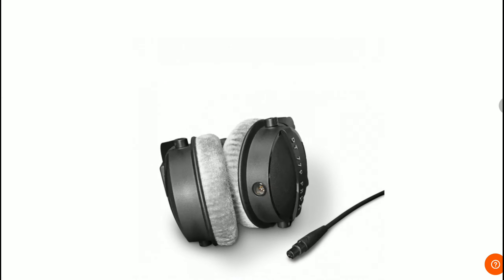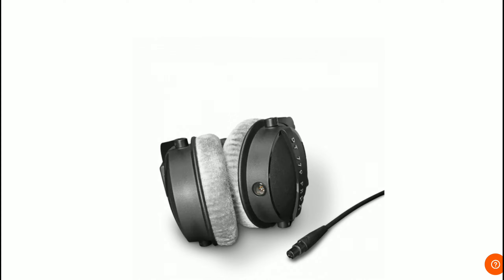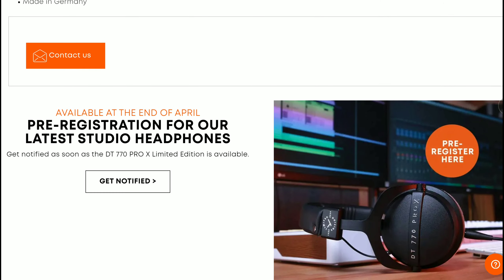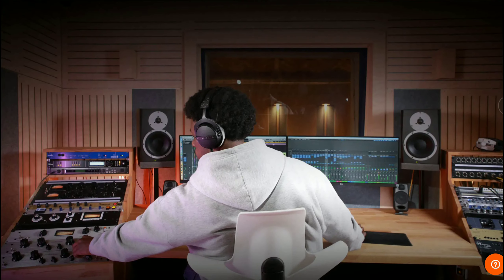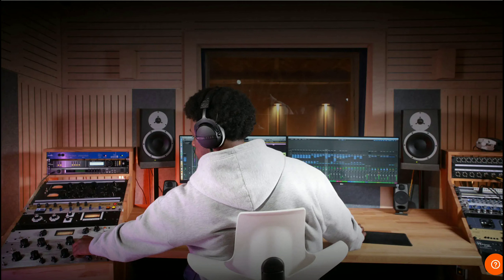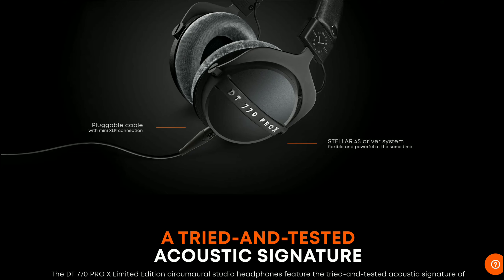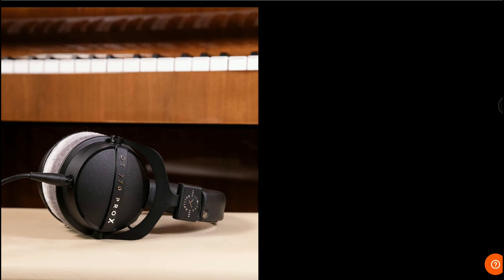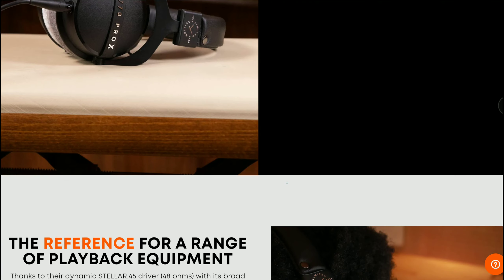Beyerdynamic DT 770 PRO X Limited Edition Headphone Debuts Celebrating 100 Years of Audio Innovation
Beyerdynamic DT 770 PRO X Limited Edition Headphone

Celebrating its centennial, beyerdynamic is introducing an improved version of their classic DT 770 PRO studio headphones called the DT 770 PRO X Limited Edition. Priced at only $199, the new model brings improvements from PRO & PRO X lines, including the dynamic STELLAR.45 driver from the DT 700 PRO X and the reference-setting features of the DT 770 PRO. However, the biggest difference is that the new DT 770 PRO X has a detachable cable, which is a feature that’s long been requested.
The DT 770 PRO X Limited Edition features the convenience of a detachable Mini-XLR cable so you can move freely while you create. A recess in the headband padding also protects against the pressure-sensitive fontanelle, allowing you to wear the headphones for hours on end. With premium sound quality, replaceable parts, low impedance and high-wearing comfort, the DT 770 PRO X Limited Edition is tailor-made for studio professionals, artists, filmmakers, producers and more.
The DT 770 PRO X Limited Edition comes with ultra-soft gray velour earpads, a 3m Mini-XLR to 3.5mm jack cable, a 3.5mm to 6.3mm jack adapter, a drawstring bag and an anniversary booklet with visual assets and information about beyerdynamic’s storied history.

Availability & Pricing

The beyerdynamic DT 770 PRO X studio headphones are available in limited quantities for pre-order at Guitar Center and Sweetwater for $199. Additional availability will be announced later this year.